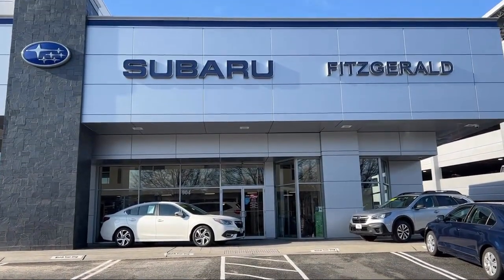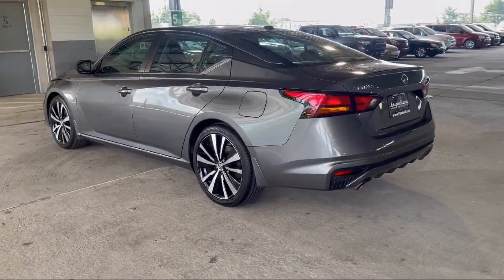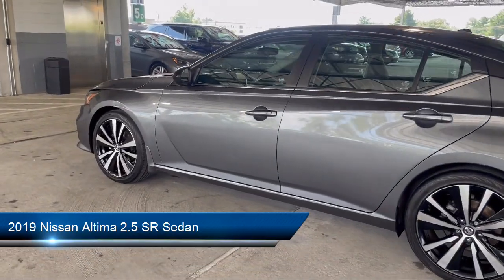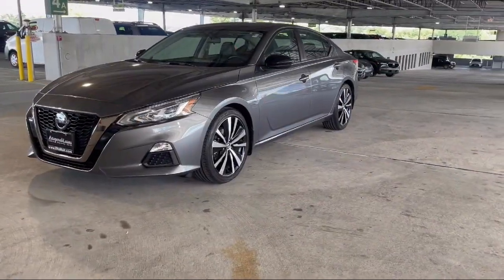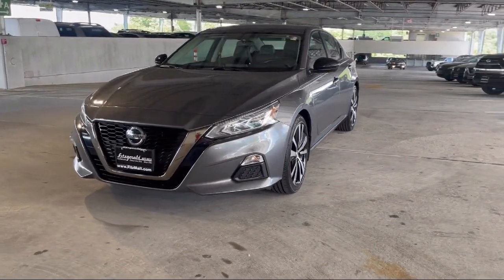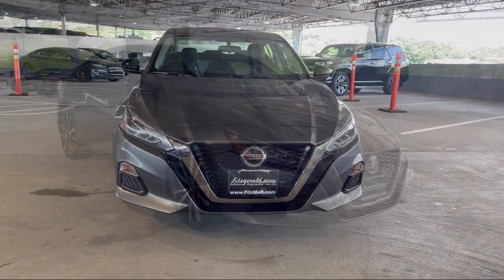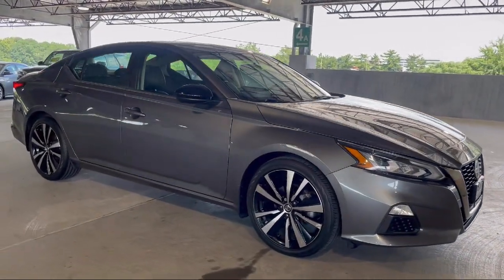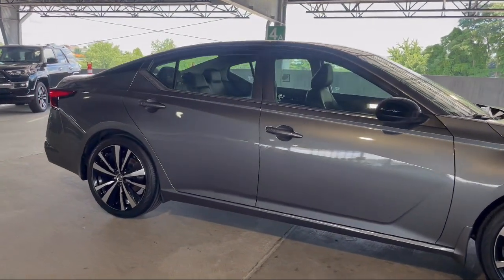2019 Nissan Altima 2.5 SR Sedan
2019 Nissan Altima 2.5 SR Sedan - Stock Number: S258826A - VIN: 1N4BL4CV6KC103834.